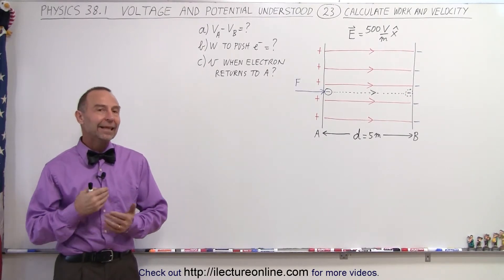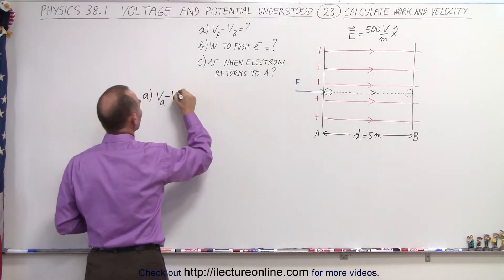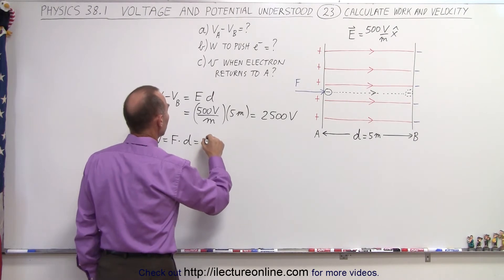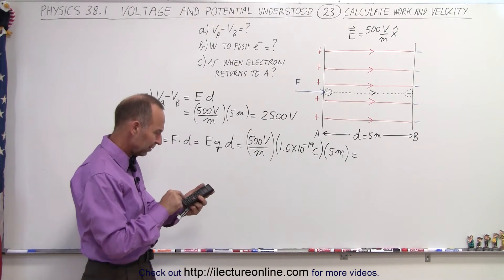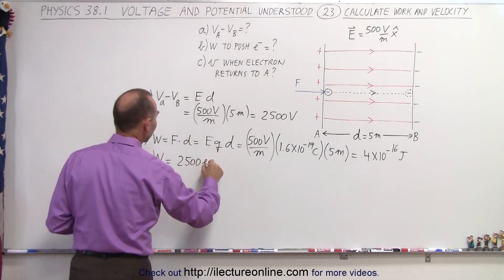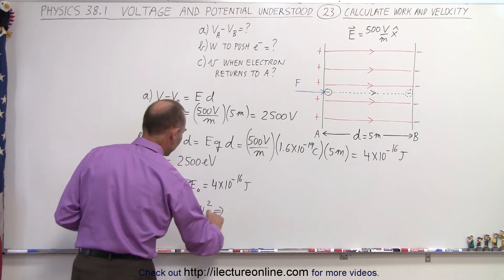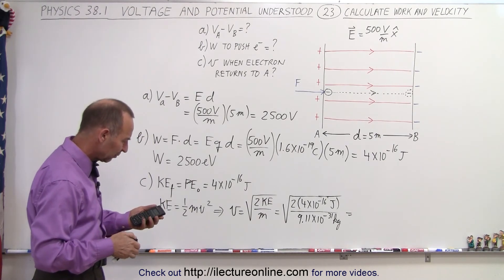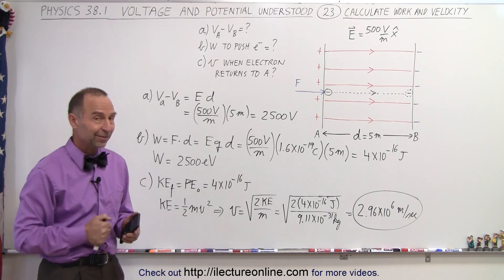Physics - E&M: Ch 38.1 Voltage Potential Understood (23 of 24) Calculate Work and Voltage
In this video I will find the potential difference VA-VB=? between 2 plates, work W=? to push an electron from the positive plate to the negative plate, and what will be the electron's velocity v=? when it returns back to the positive plate of that electric field.